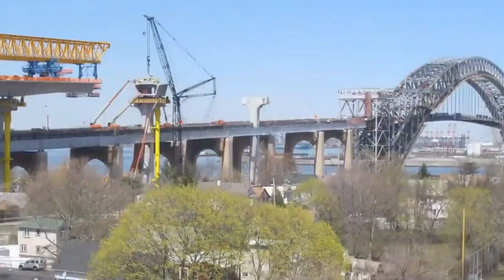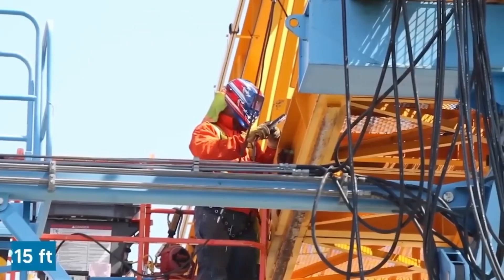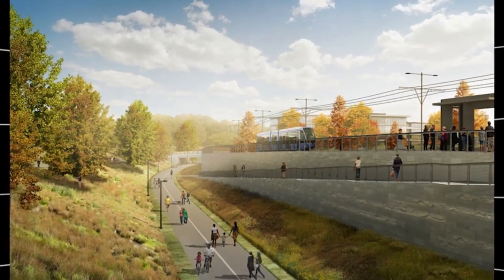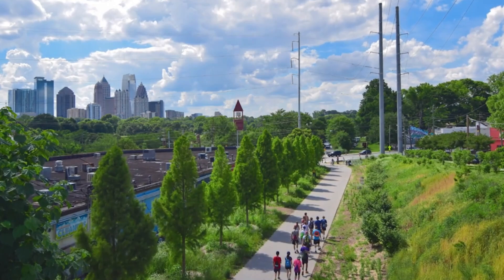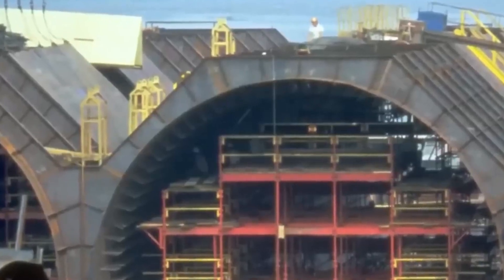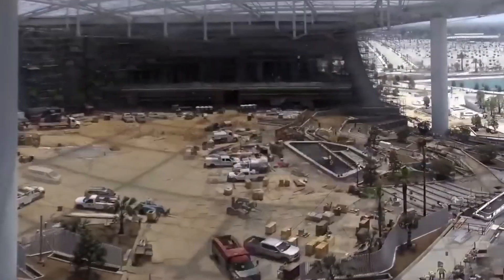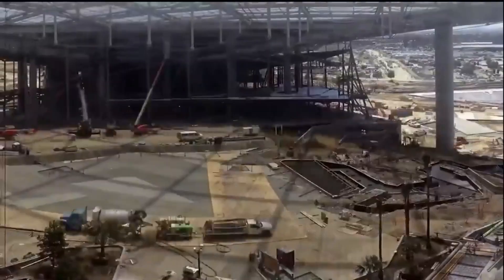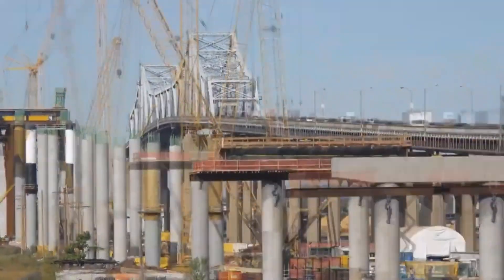Biggest Mega Projects Under Construction In Amarica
In this video, we dive into the top mega projects that are set to transform the USA's infrastructure and reshape the future of American cities. From cutting-edge transportation systems to groundbreaking architectural marvels, these projects showcase the innovation and ambition driving the nation forward.

Whether you're fascinated by engineering feats, curious about the future of urban development, or just love learning about large-scale construction projects, this video has something for you.